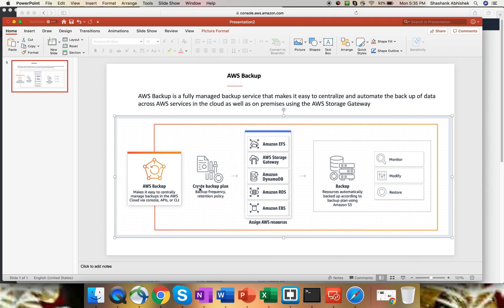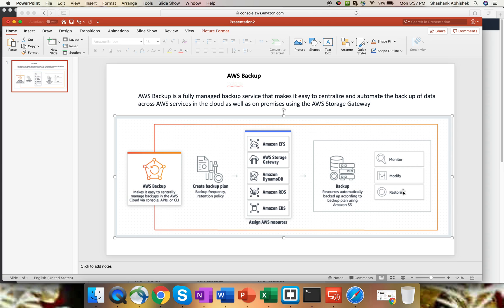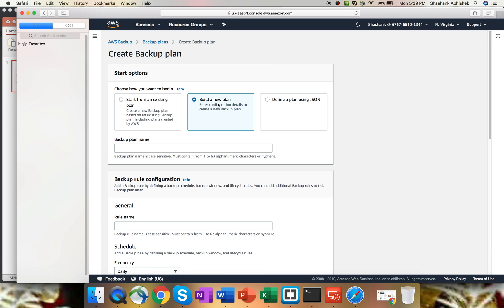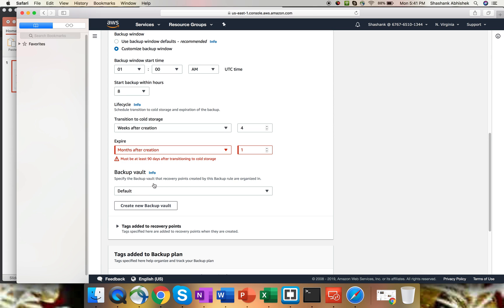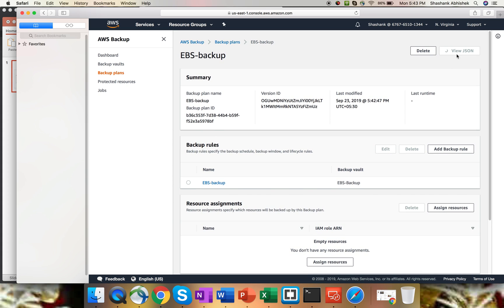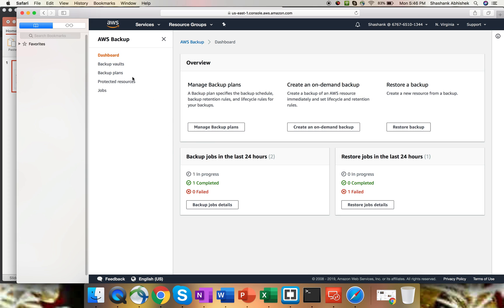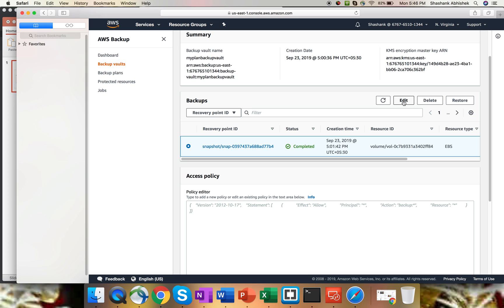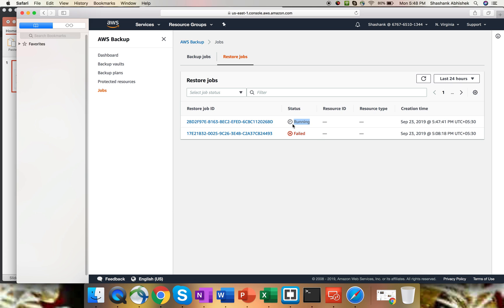AWS Backup - Centralised/Automated Backup Solution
In this video we will explore AWS Backup which provides a centralised backup solution for supported AWS Services.

AWS Backup